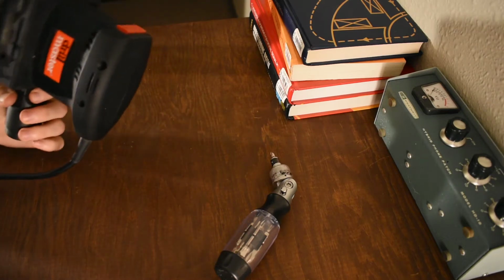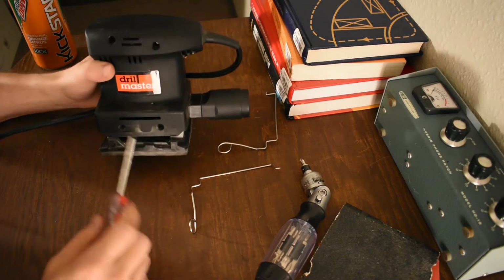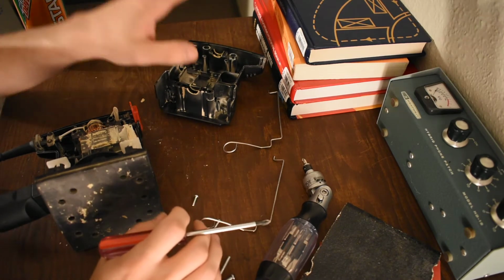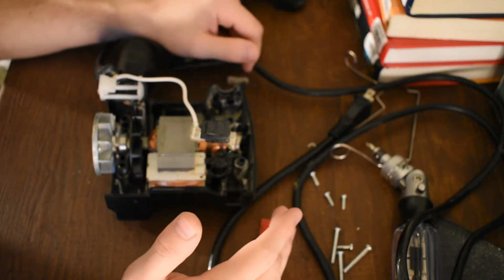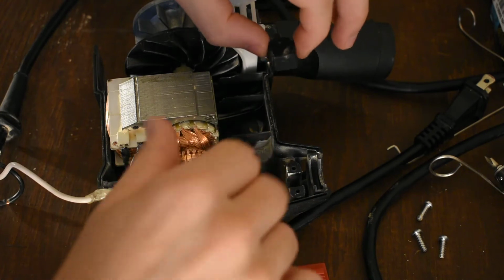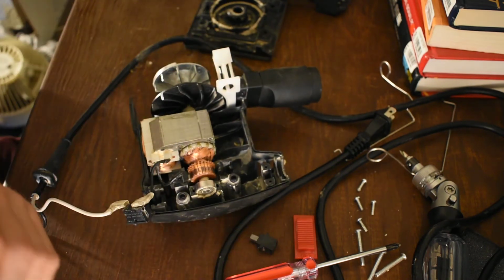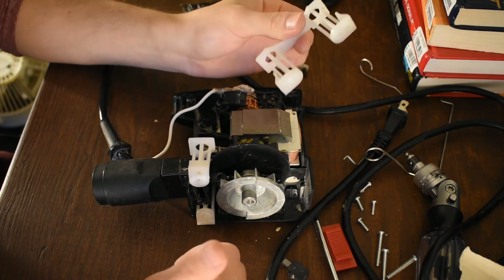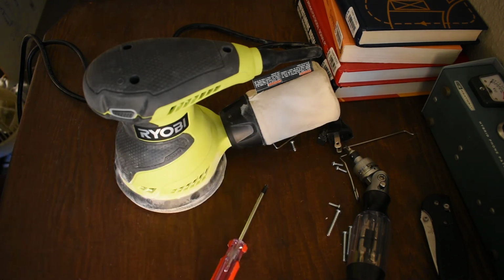The Cheapest Harbor Freight Sander | Any good? TEAR IT DOWN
We take apart the cheapest (orbital) sander money can buy. Is it any good? No. If you're worth more than a buck an hour this one aint cheap at all. Our findings? Needs more velcro.

If you're curious about the flour explosion thing (mentions sawdust as well)